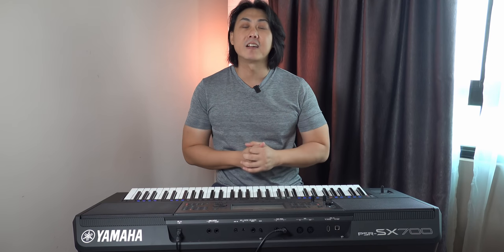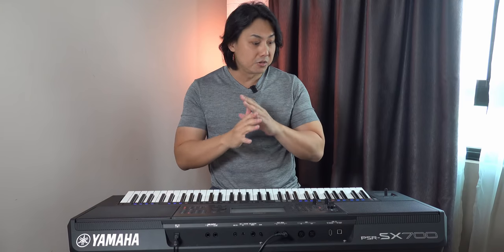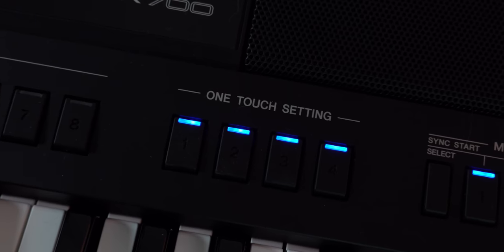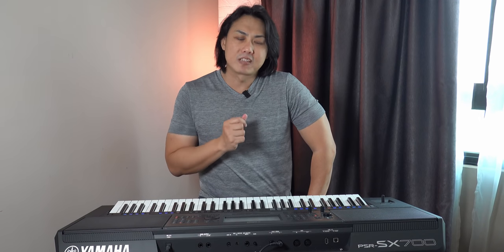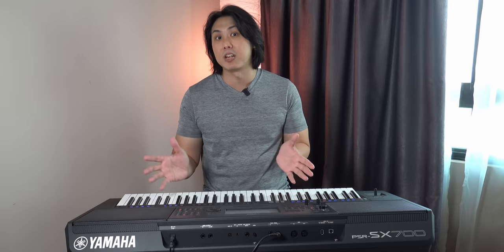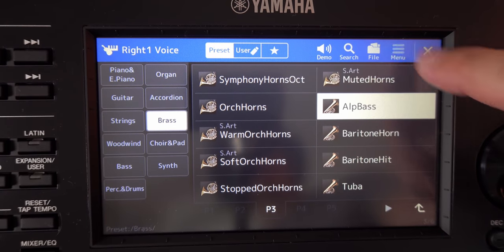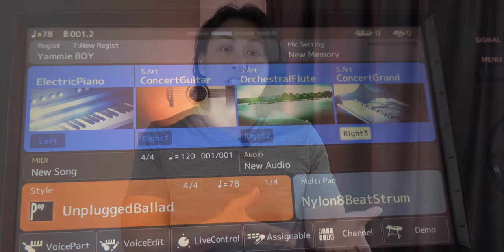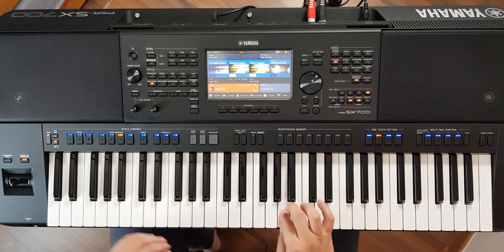Yamaha PSR-SX900 & PSR-SX700 Brutally Honest Review | Does it Live Up to the Hype?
The latest Yamaha arranger keyboards PSR-SX700 & PSR-SX900 are great but here are a few features and flaws which Yamaha failed to address.

My Recommended Keyboard & Piano Info & Prices

You can send me stuff if you want! 😉
Jeremy See
Jalan Kayu Post Office
Singapore 918002